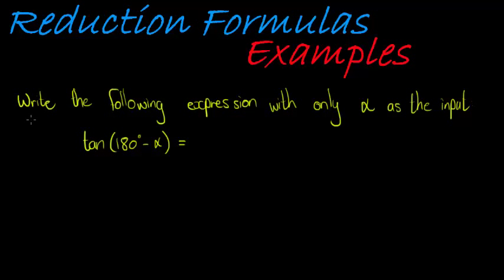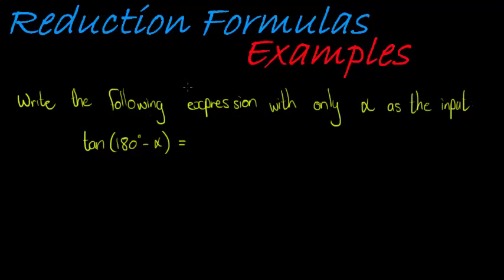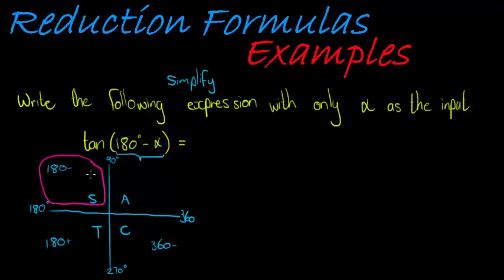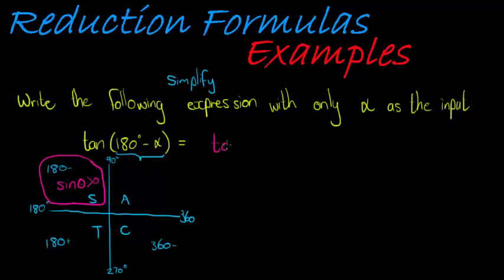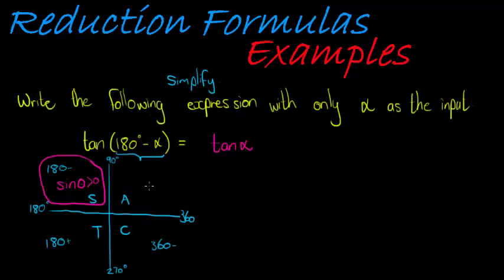Reduction Formulas Example 2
Simplifying a Basic trigonometric expression using reduction formulas I